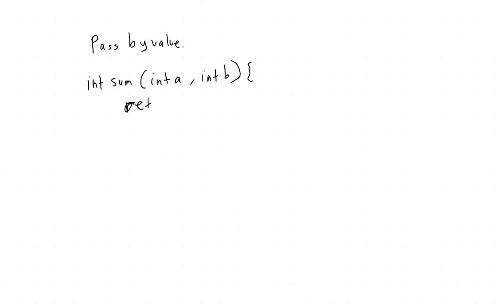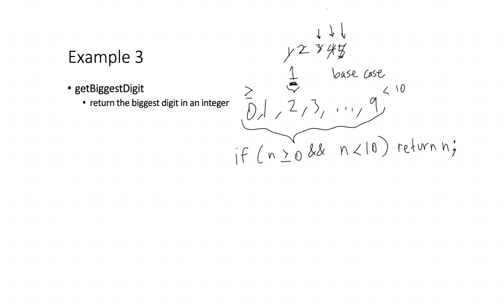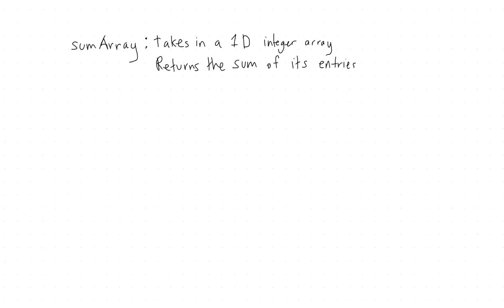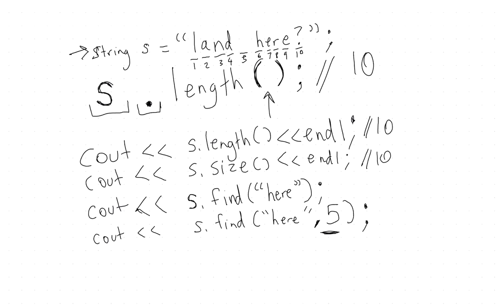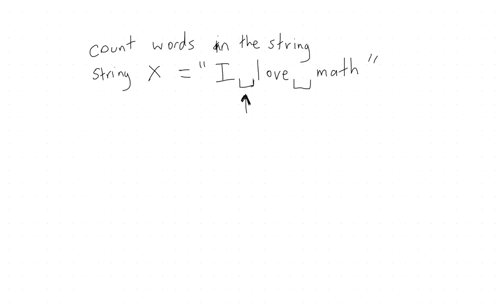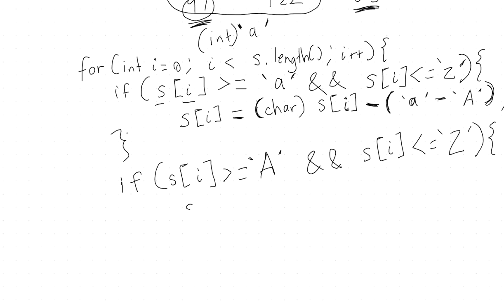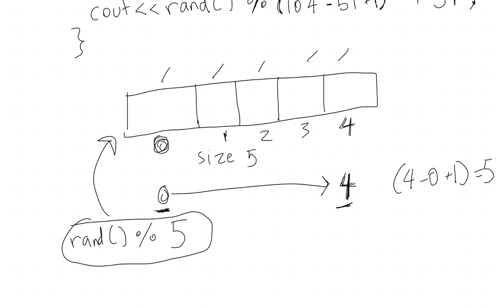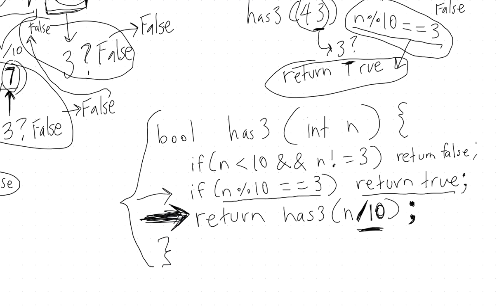SP25 CSCI Review Session - CS111 Oren Steinberg Final Exam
CS111-231
Oren Steinberg
Final Exam